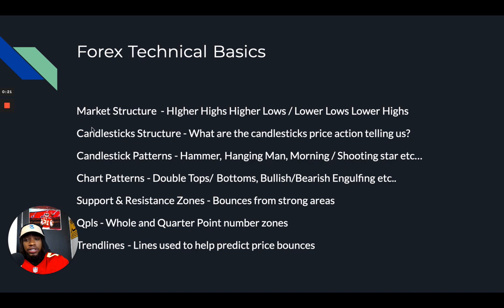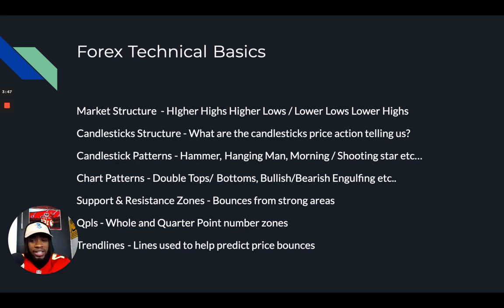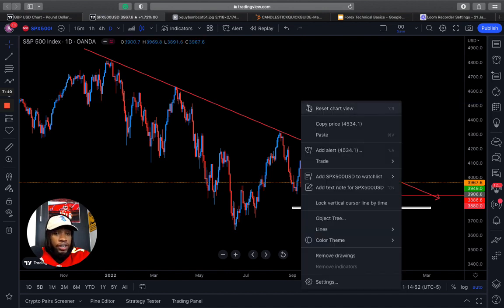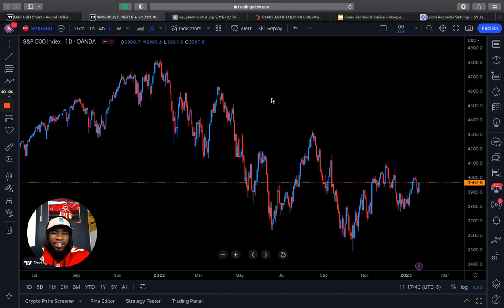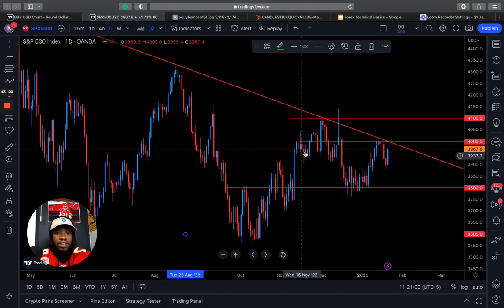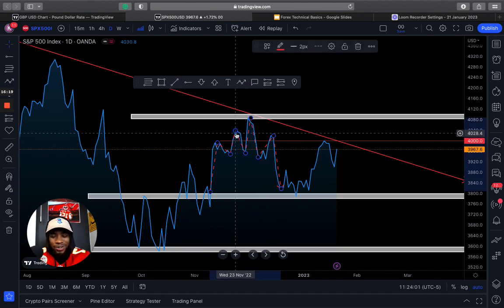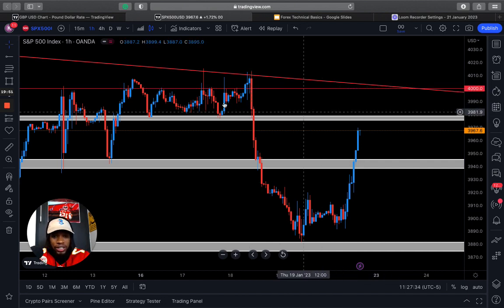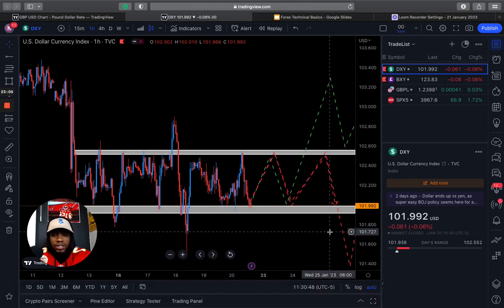Technical Analysis Trading For Beginners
In this video, we break down Technical Analysis for beginners. We break down the critical components of what makes up Technical Analysis: how to read market structure, Candle stick patterns, Candlestick Formations, Chart Patterns, Qpls, and Support and Resistance Zones. We break down how the different factors play into each other in order to get us an idea on where price may be headed and how we can profit.

We break down Spx500 and identify how we were able to profit over 140 pips on a trade and the forecast for another potential trade.